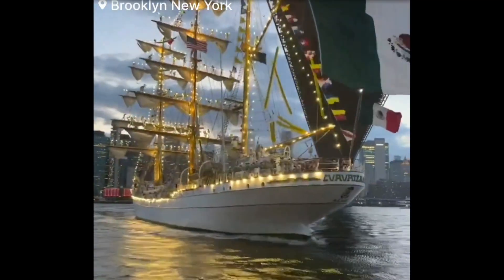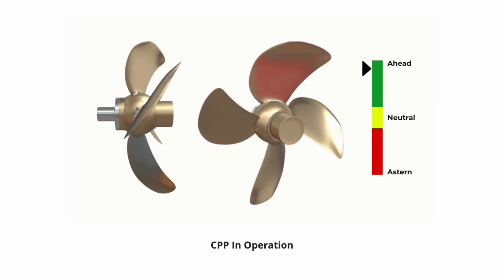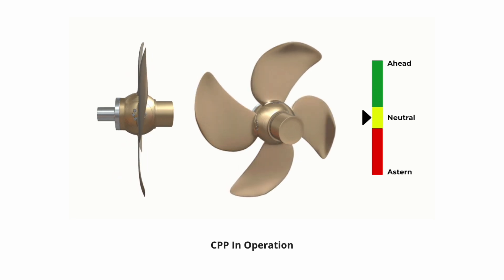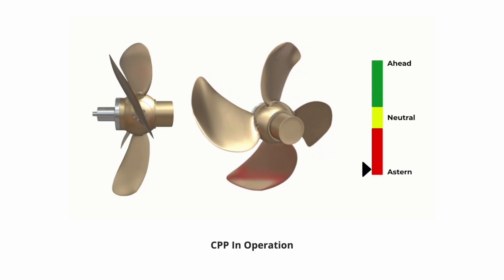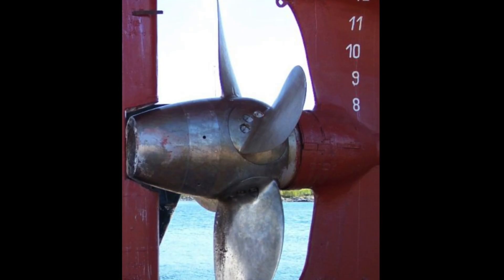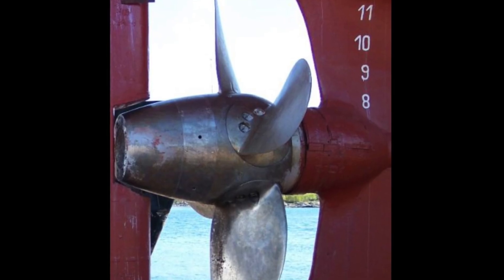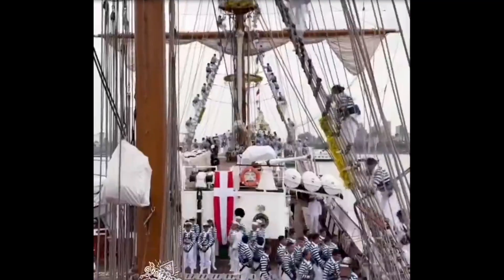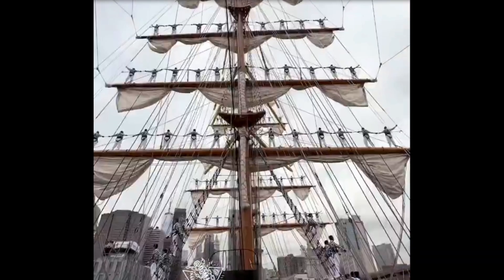Did the CPP fail during the Mexican naval ship / Brooklyn Bridge Accident?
Another possibility as to why the ship seemed to be out of control during the time leading up to the accident.

A Controllable Pitch Propeller malfunction could be the culprit. These propulsion systems allow the propeller shaft to only need to turn in one direction, with reversing, neutral and ahead control managed by manipulating the blade faces of the propeller.

The Mexican Naval training ship Cuauhtémoc hit the underside of the Brooklyn Bridge while departing New York on May 17, 2025.

The accident will be reviewed and we will be following this event.  Video used in this report are for discussion purposes and were found on social media.